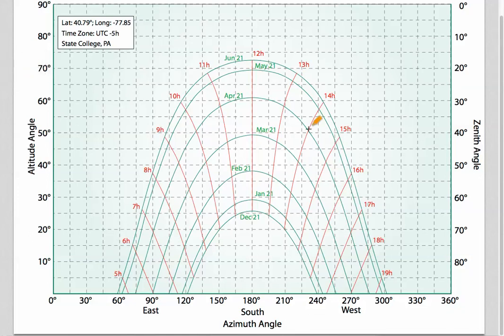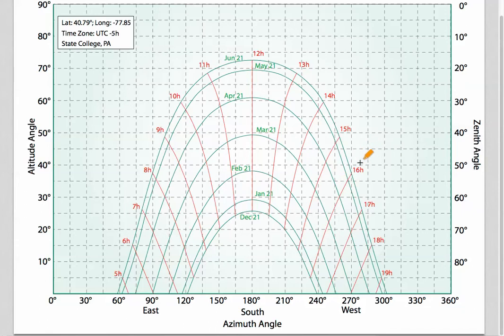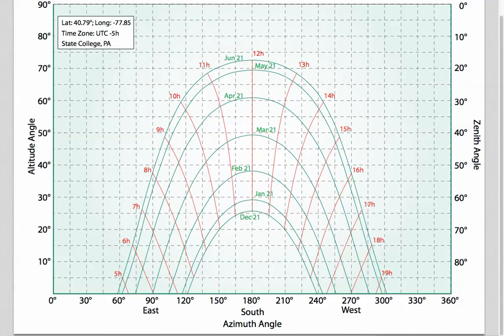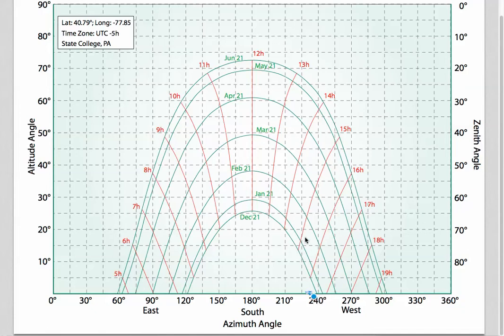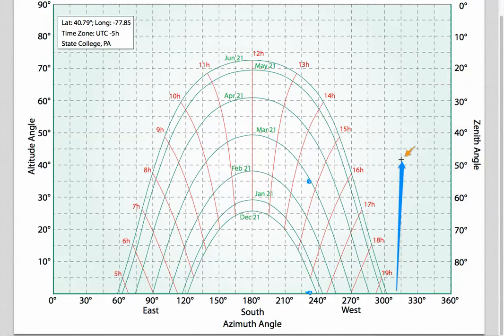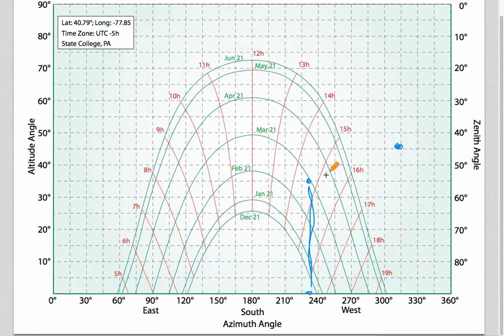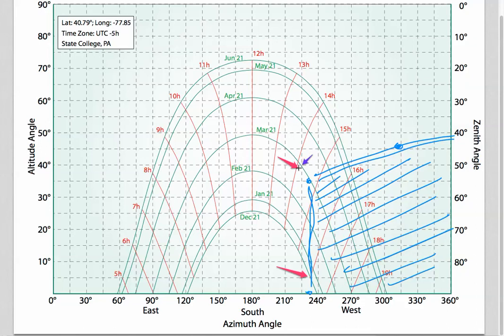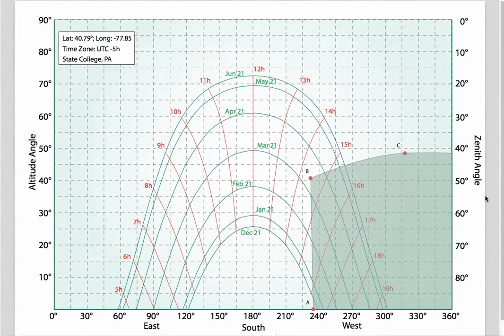Shading Wing Demo, EME 810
This video was created for Penn State's Course EME 810: Solar Resource Assessment and Economics course with the assistance of Jeffrey Brownson and the John A. Dutton e-Education Institute